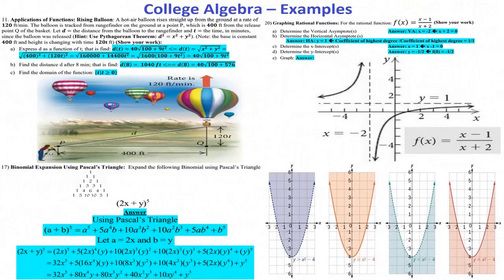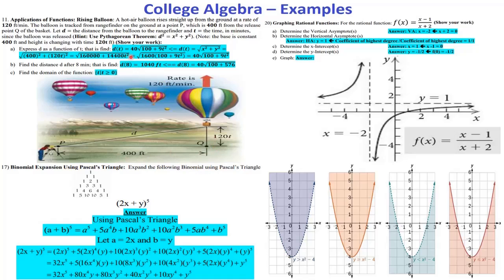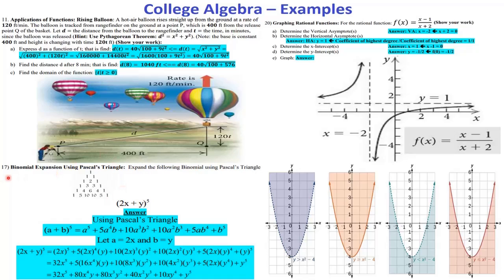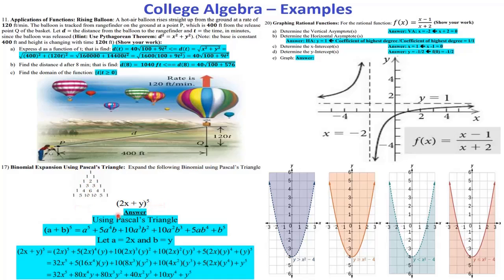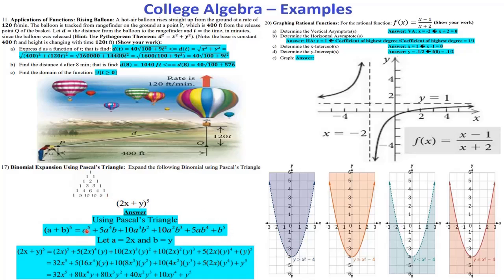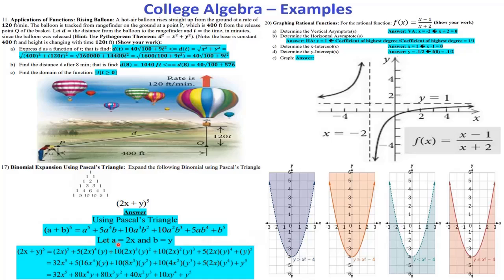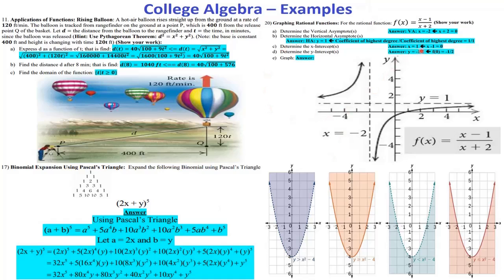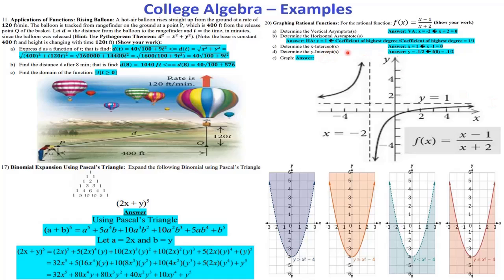College Algebra: Pythagorean Theorem, Graphing Rational Functions, Graph Inequality: Osman Anwar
My name is Osman Anwar; I am Professor of Engineering and Business Mathematics. This is University/College Algebra, Developmental Mathematics (DMAT) / Intermediate Algebra, and High School Algebra 2 & Algebra 1 Examples – Engineering and Business Mathematics Tutorials:

2) Channel 2: Engineering/STEM Calculus 2 & Calculus 1 and High School AP Calculus Tutorials: Osman Anwar

4) Channel 4: Engineering/STEM College Algebra & Development Math and High School Algebra 2 & Algebra 1 Tutorials: Osman Anwar

College Algebra: Pythagorean Theorem, Binomial Expansion using Pascal's Triangle, Graphing Rational Functions, Graphing Inequality Functions: Osman Anwar

* Graphing, Slope, Modeling, Equations, Functions, Zeros, Increasing, Decreasing, Piecewise, Composition, Symmetry, Transformations, Complex Numbers, Quadratic, Rational, Radical, Inequalities, Absolute Value
* Polynomials Models,  Polynomial Division, Remainder Theorem, Polynomial Inequalities, Rational Inequalities, Inverse, Exponential, Logarithmic Properties, Growth & Decay, Compound Interest, Systems of Equations, Matrices
* Sequences, Series, Arithmetic Sequences & Series, Geometric Sequences & Series, Binomial Theorem
* Linear Inequalities, Compound Inequalities, Absolute Value, GCF and Grouping, Factoring, Special Factoring
* Rational,  Complex Fractions, Radical Equations, Square Root Property, Quadratic Formula, Parabolas
* Pre-calculus - College Algebra & Trigonometry Review, How To Learn Basic Arithmetic, Introduction to Algebra, Graphing Rational Functions, Vertical Asymptotes, Horizontal Asymptotes, Holes, Domain, Range, Solving Inequalities, Interval Notation, Number Line, Absolute Value,
* What are Inequalities, Rational Inequalities, How to Solve Inequalities, Evaluating Piecewise Functions, Graphing Piecewise Functions,
* How To Solve Quadratic Equations, Factoring, Graphing Quadratic Functions, How To Graph Absolute Value Functions, How To Graph Polynomial Functions, End Behavior, Multiplicity, Properties of Logarithms, Geometric Series, Geometric Sequences, Arithmetic Series, Arithmetic Sequences

* Channel 2 Playlist 1: Engineering/STEM Calculus 2 & 1, and High School AP Calculus Examples: Osman Anwar